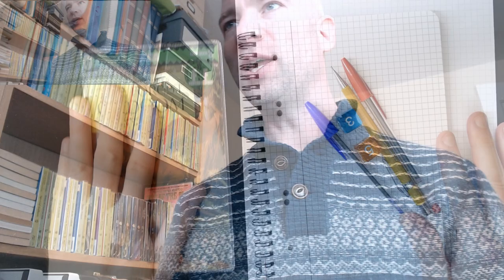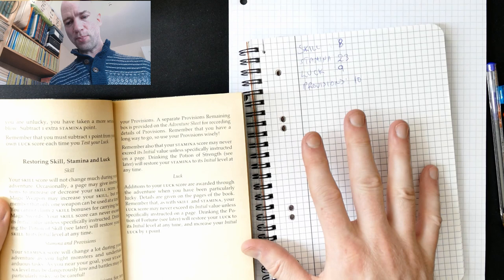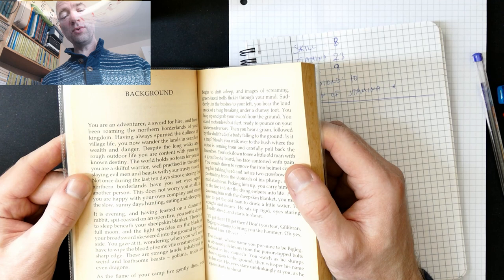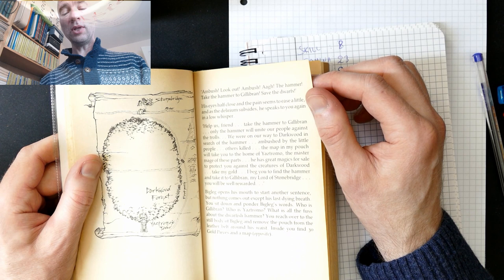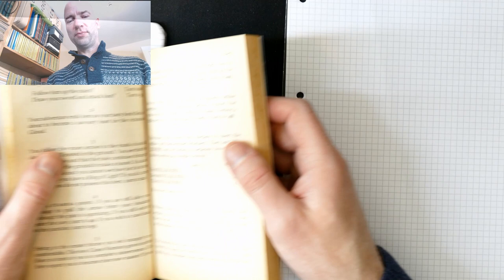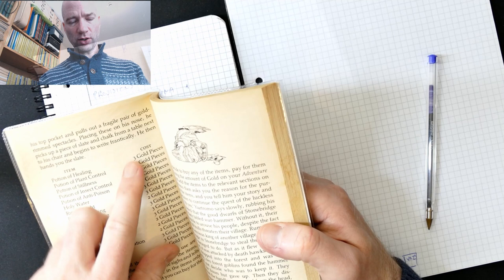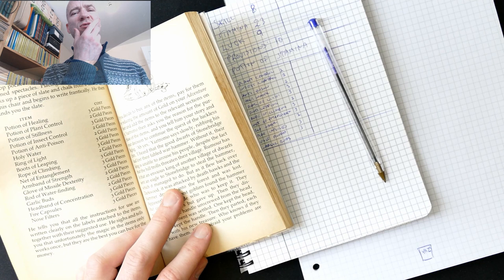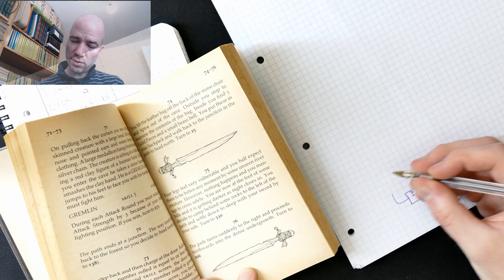FF03 The Forest of Doom #1 - Ghoul Digger - Fighting Fantasy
Another week of lockdown, another Fighting Fantasy gamebook, this time Ian Livingstone's "Forest of Doom" where indeed I meet mine at the paralysing hands of a certain graveyard-dwelling creature from Arbian mythology that is seemingly not as twinkle-toed as his Firetop cousin.